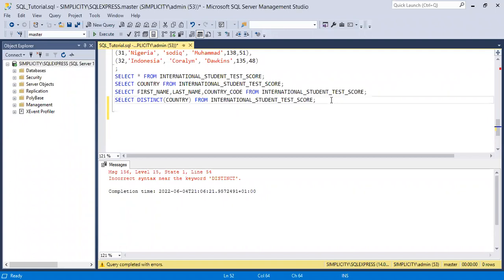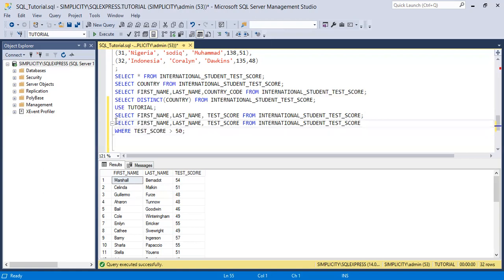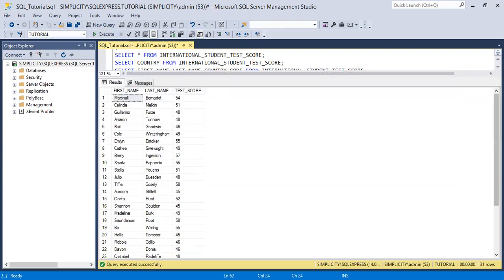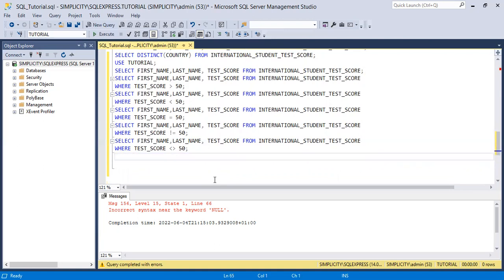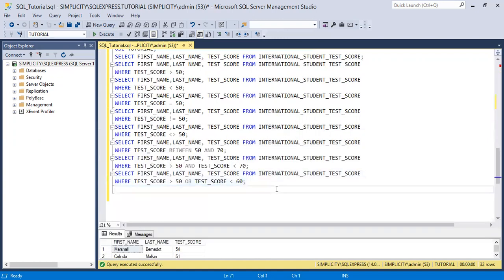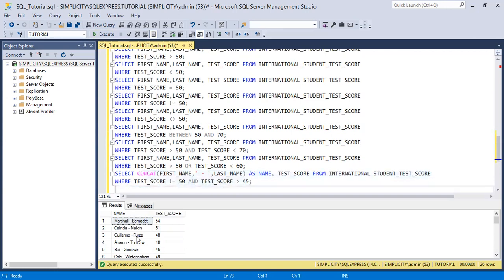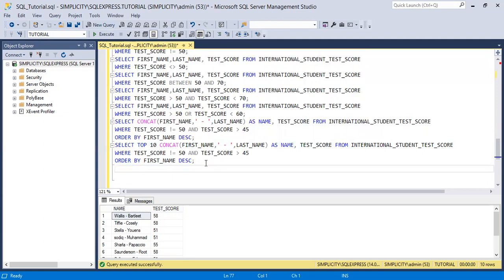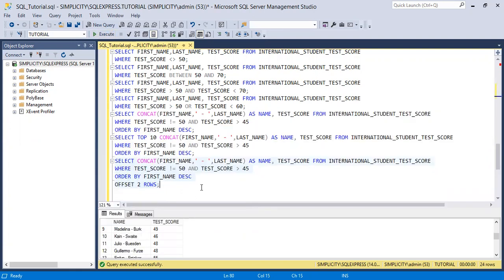SQL - Where Clause, Relational Operators,Order BY, Offset, Concat,Fetch Next,TOP,DESC.mp4